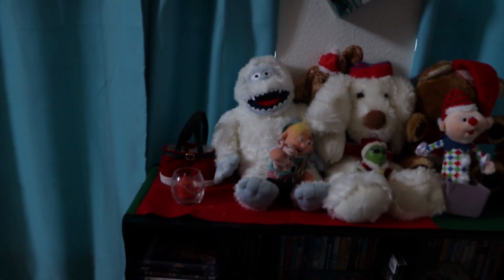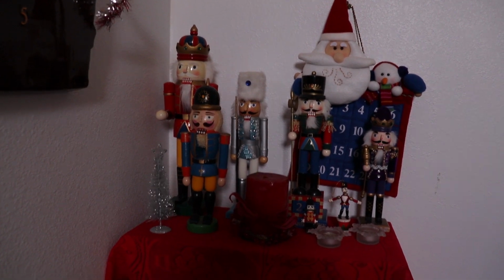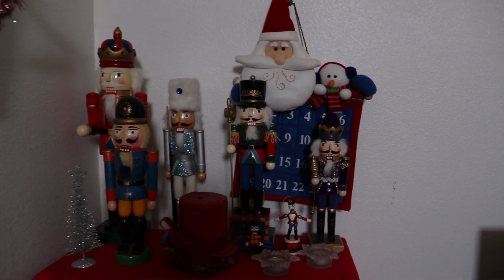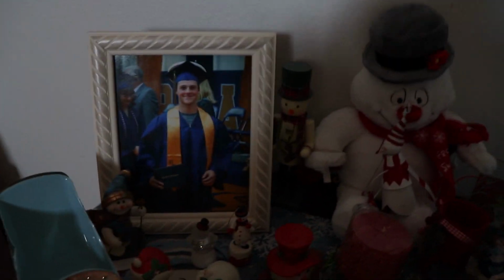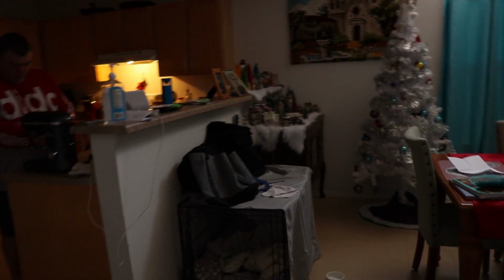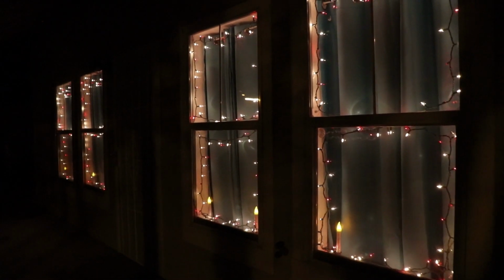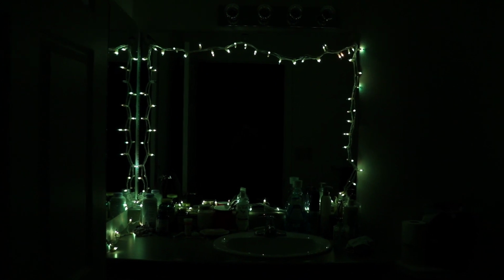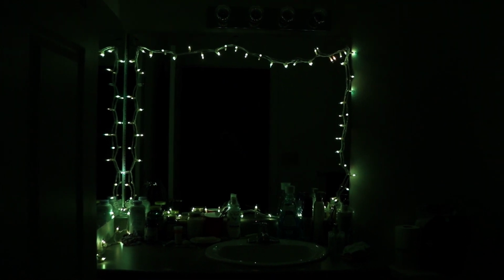xmas 2020 decorations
2020 holiday house decorations